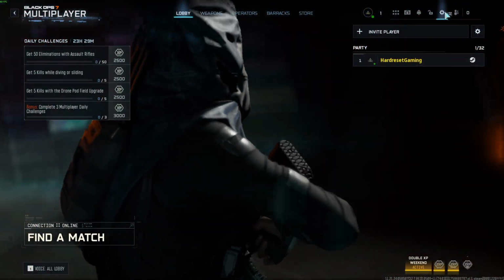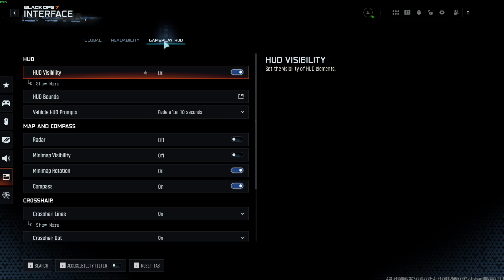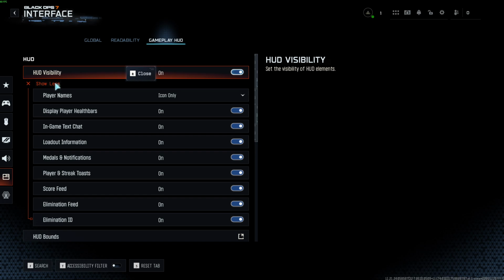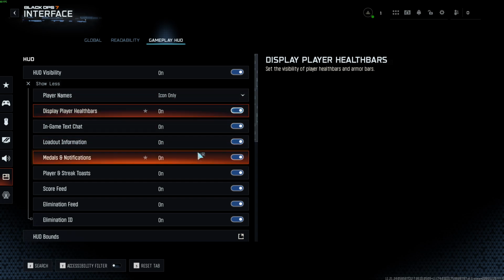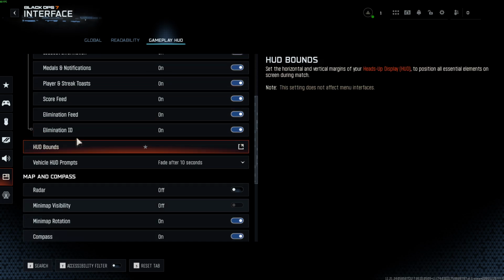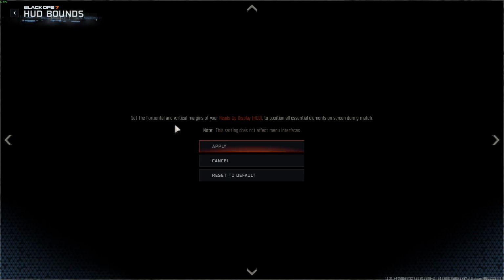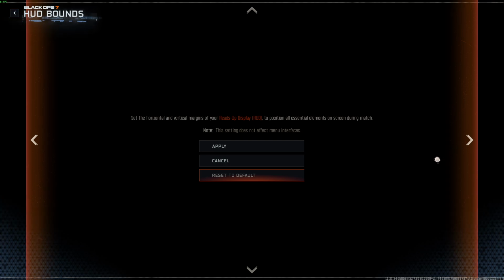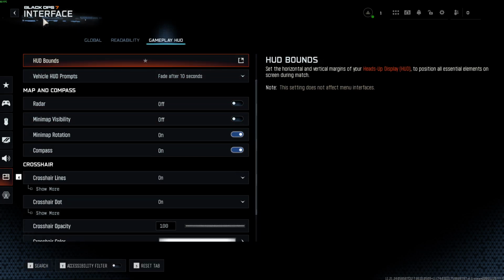Call of Duty: Black Ops 7 – How to Adjust HUD Widget Size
If you want to customize your gameplay experience in Call of Duty: Black Ops 7, adjusting the HUD widget size and position can make a big difference. In this video, you’ll learn how to open the settings, navigate to the interface section, and use the gameplay HUD tab to change HUD bounds and widget visibility. We’ll show you how to minimize or maximize player names, enable or disable HUD elements, and resize the HUD area by adjusting the top, bottom, and sides of your screen. This step-by-step guide will help you personalize your HUD layout for better visibility and comfort while playing Call of Duty: Black Ops 7.

How to adjust HUD widget size in Call of Duty: Black Ops 7?
How to change HUD position and bounds in Call of Duty: Black Ops 7?
How to enable or disable HUD elements in Call of Duty: Black Ops 7?

0:00 Introduction
0:05 Open Settings and Interface Section
0:16 Access Gameplay HUD Tab
0:26 Enable or Disable HUD Elements
0:48 Adjust Player Name Display Size
1:05 Change HUD Bounds and Position
1:22 Apply and Save HUD Changes